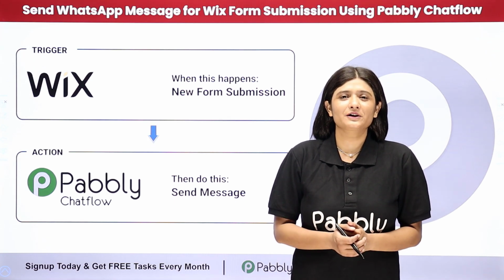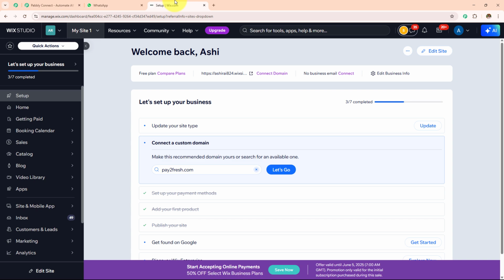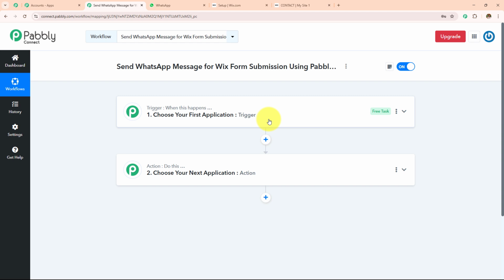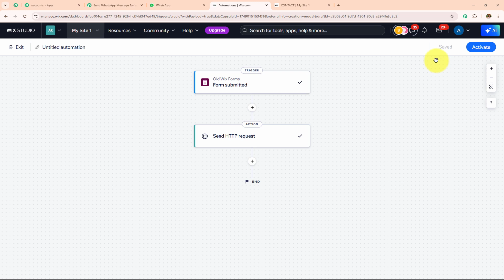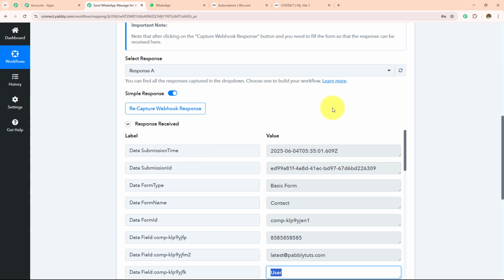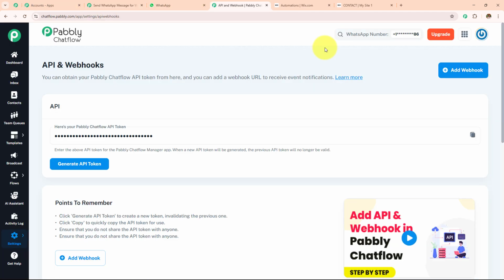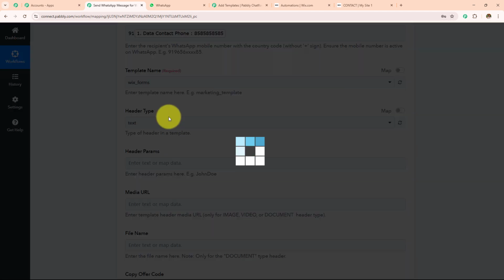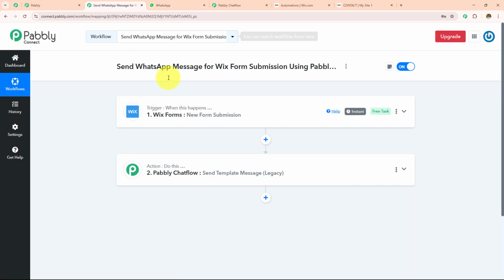How to Send WhatsApp Message for Wix Form Submission Using Pabbly Chatflow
In this video, you'll learn how to automatically send WhatsApp messages whenever someone submits a Wix form. We’ll guide you through integrating Wix with WhatsApp using Pabbly Chatflow, which allows you to capture form responses effortlessly. Pabbly Chatflow simplifies the process by setting up an automated workflow that triggers WhatsApp messages based on form submissions, ensuring instant communication with your leads or customers. This setup not only enhances your response time but also improves customer engagement seamlessly.

Use Case:-

I use Wix for my spa’s booking form. Whenever someone fills out the form, Pabbly instantly sends them a WhatsApp message confirming their appointment. It feels personal and reduces no-shows.

Benefits of Pabbly Connect:

1. Automation: Save time, money, and resources by automating tasks.

2. Integration: Connect various web services to create efficient workflows.

3. Security: Enjoy industry-standard security for your data.

4. Scalability: Easily add new applications and services to your workflow.

5. Cost-effective: Choose from plans suitable for different business sizes, with no charges for internal tasks.